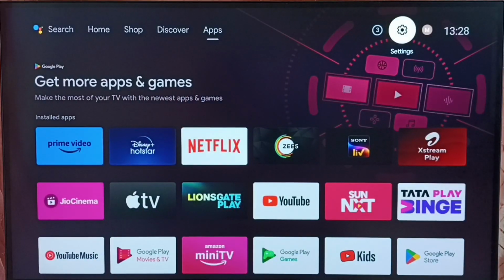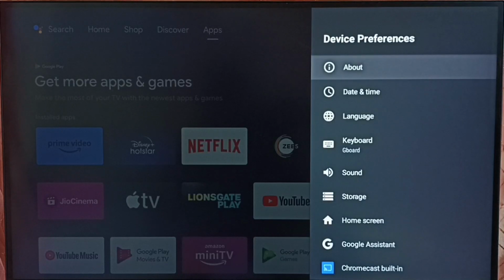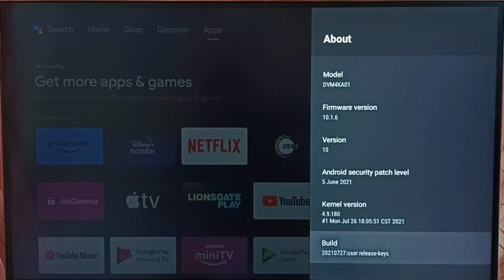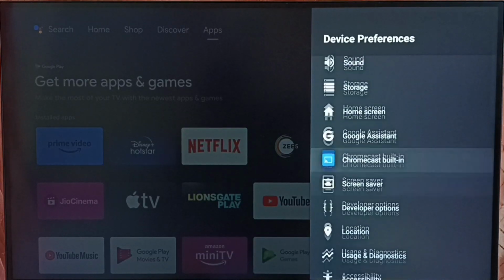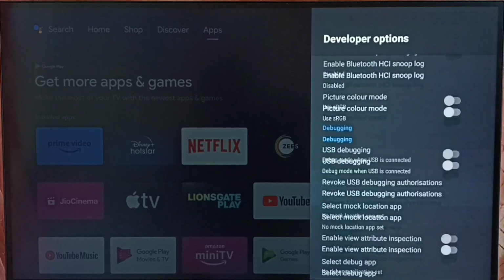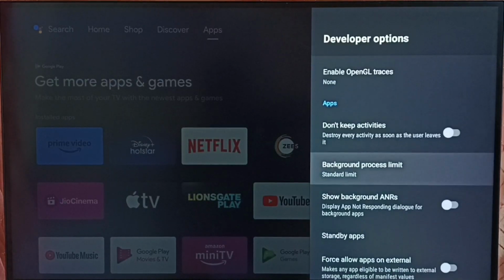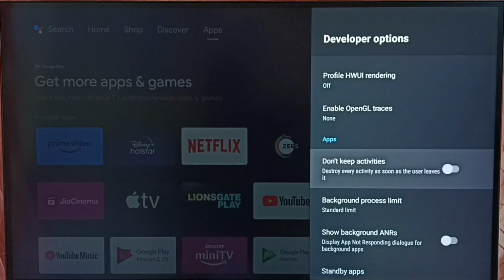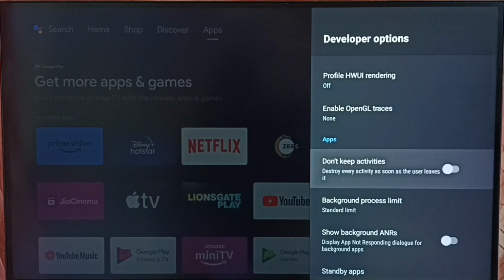Android TV : How to Enable don't Keep Activities Option and Debug App Issues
Android,
Smart TV,
Android TV,